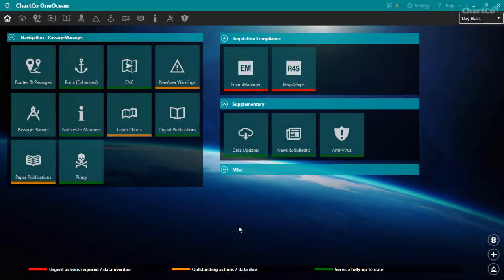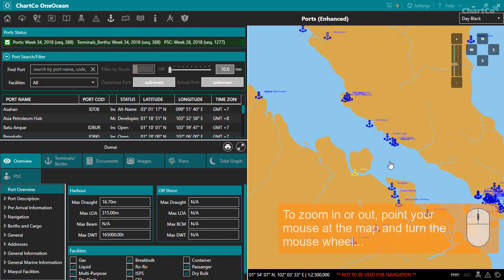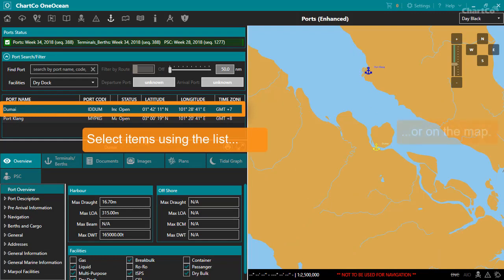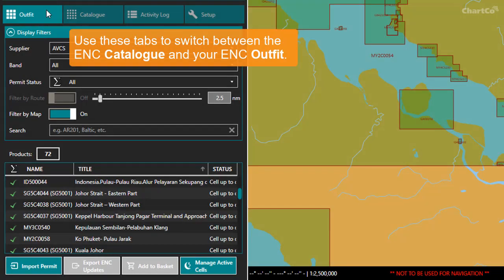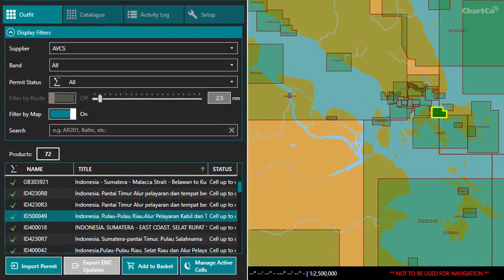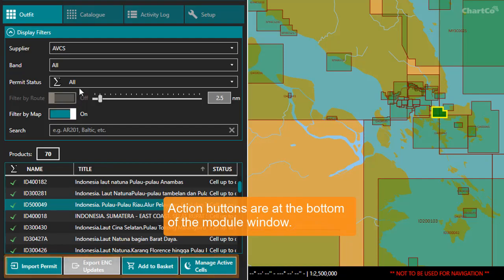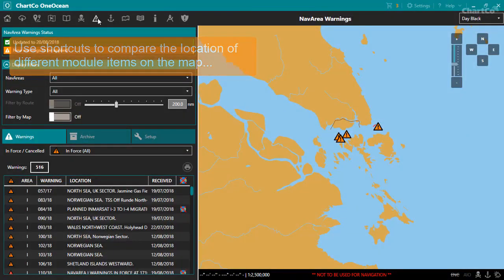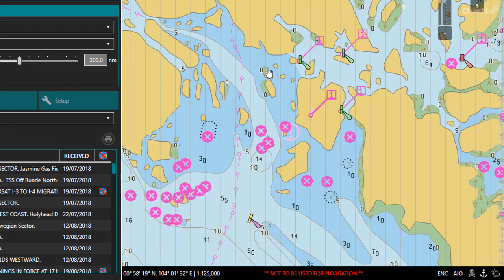Introduction to ChartCo OneOcean Part 2